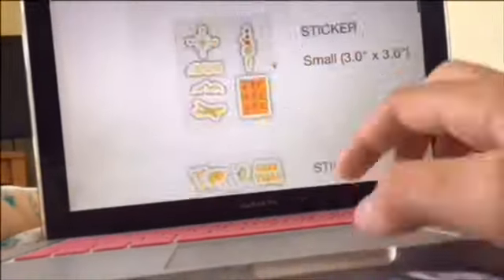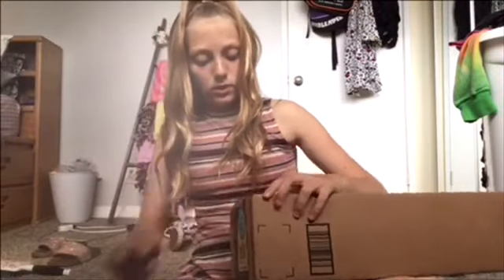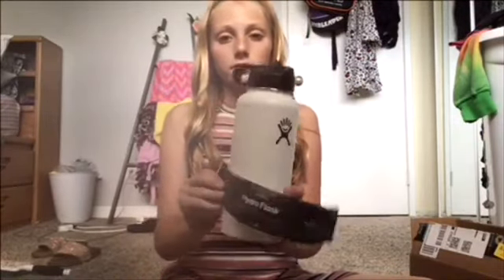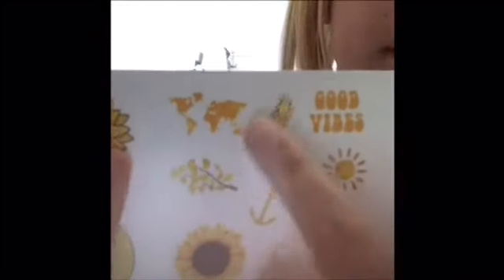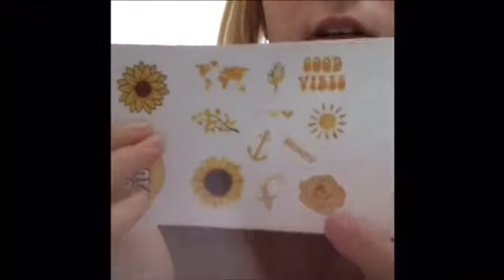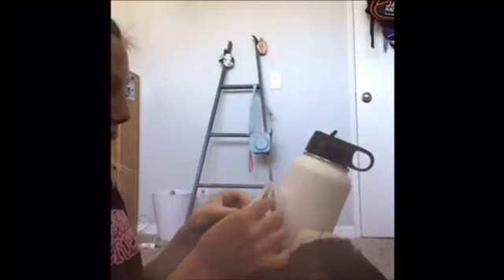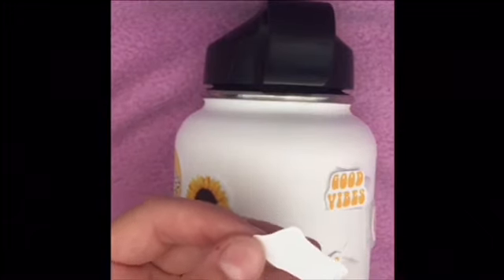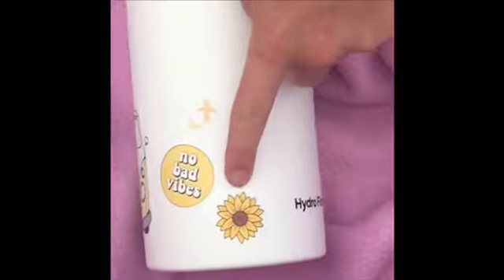Decorating my Hydro flask with red bubble stickers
Hydro flask - Hydro Flask Water Bottle | Stainless Steel & Vacuum Insulated | Wide Mouth with Straw Lid | Multiple Sizes & Colors
I got my Hydro flask from Amazon.com